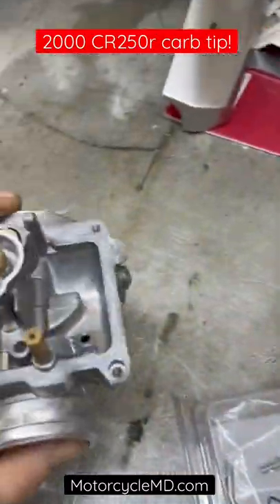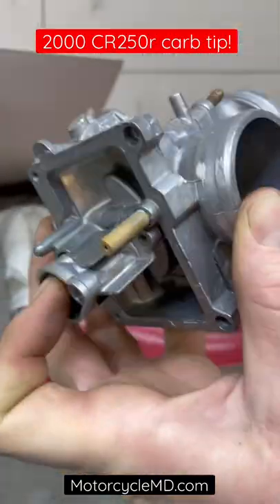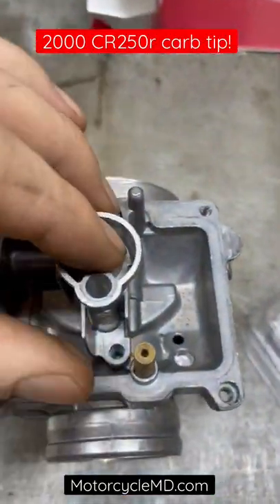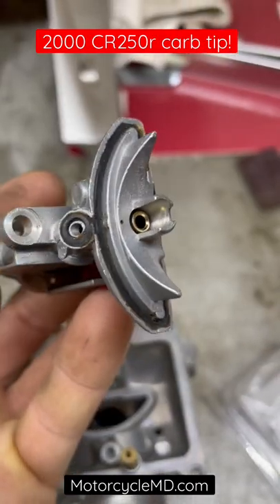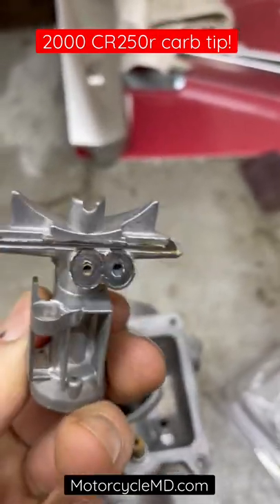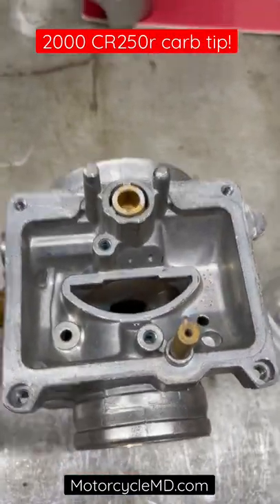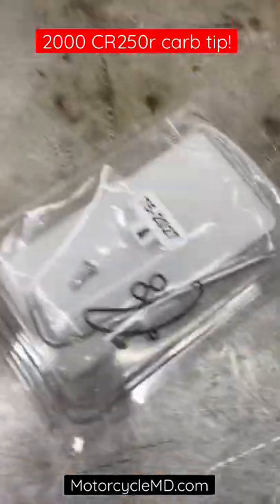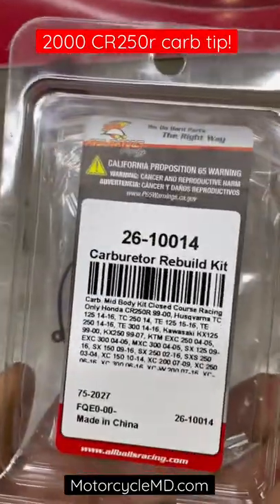Honda CR250r Rough Idle Fix!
Rough idle on your two stroke? Check out this simple gasket inside of the CR250r that Honda doesn't tell you about.